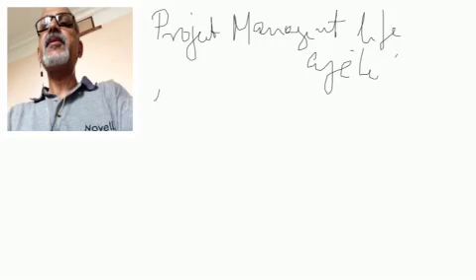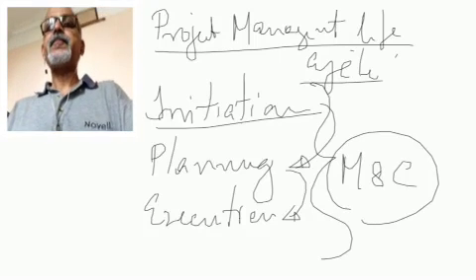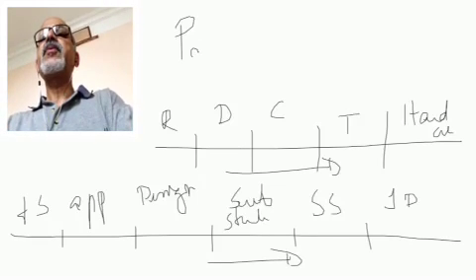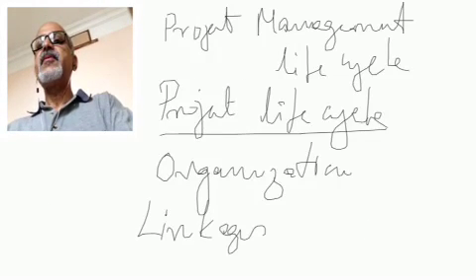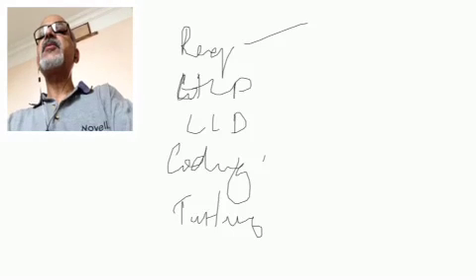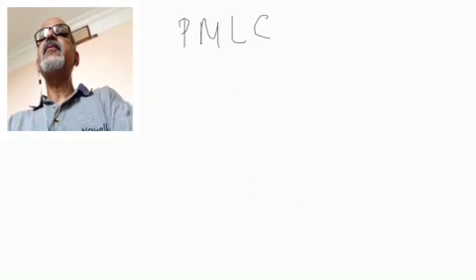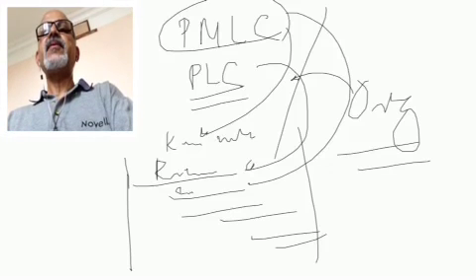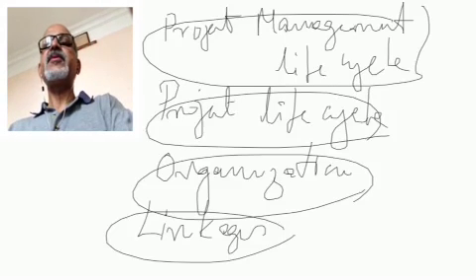Project management life cycle, project life cycle and the o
This video explain the linkages between project management life cycle, project life cycle and the organization. Meant for the students of the project management courses of